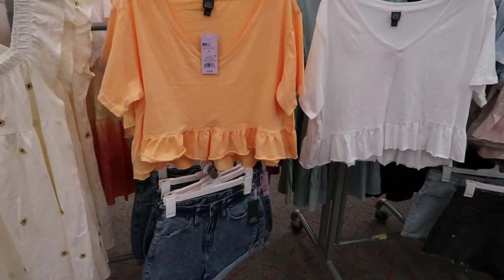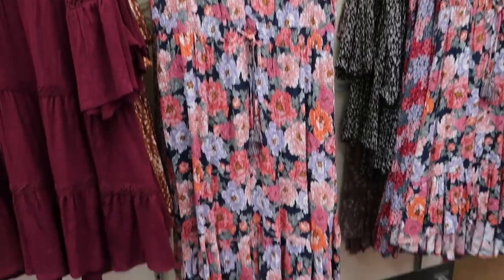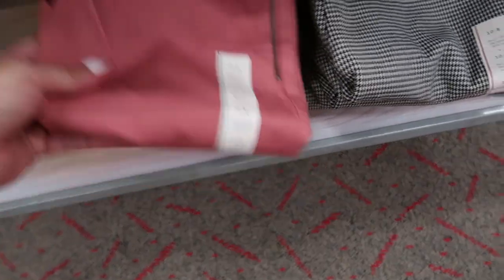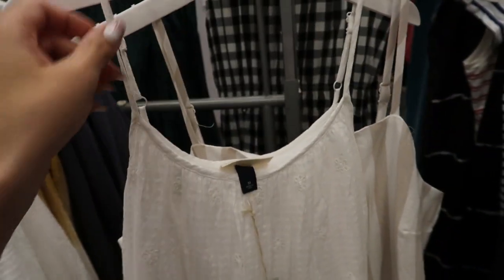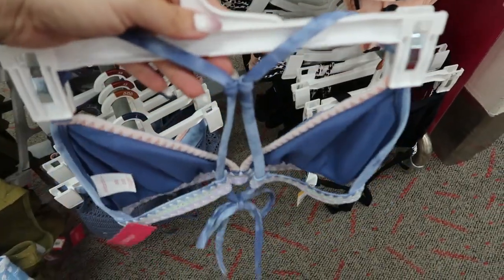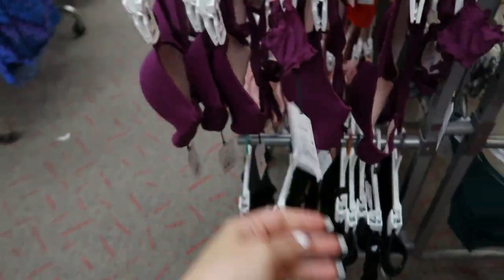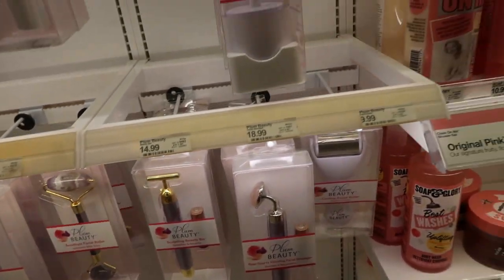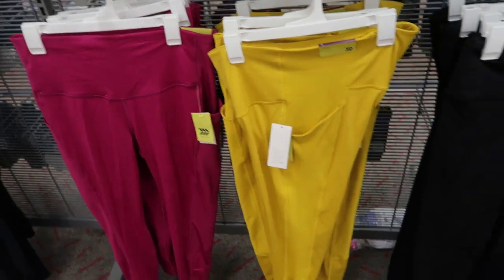TARGET SHOP WITH ME | NEW TARGET CLOTHING FINDS | AFFORDABLE FASHION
Ruffle Sleeve On/Off the Shoulder Woven Babydoll Dress - Wild Fable
Short Sleeve Sweetheart Ruffle with Tie-Back Dress - Wild Fable
Puff Long Sleeve Double Ruched Dress - Wild Fable
Short Sleeve Ruched Side Bodycon Dress - Wild Fable
Short Sleeve Tiered Knit Babydoll Dress - Wild Fable
Sleeveless Knit Dress - Knox Rose™
Floral Print Flutter Short Sleeve Dress - Knox Rose
3/4 Sleeve Clip Dot Dress - Knox Rose
Flutter Short Sleeve Ruffle Dress - Knox Rose
Printed Wide Leg Pants - Knox Rose™
Striped Mid-Rise Linen Cropped Wide Leg Pants - Knox Rose™ Olive Green
High rise skinny ankle pants
High-Rise Gingham Check Skinny Ankle Pants - Light Brown
High-Rise Paperbag Ankle Pants - A New Day
Long Sleeve Button-Down Femme Top - A New Day
Exaggerated Shoulder Tank Top
pull on wide pants
Sleeveless Button-Front Dress - A New Day
Oversized Sweatshirt - Wild Fable
Square Neck Bralette Bikini Top - Shade & Shore™ Yellow Floral
High Waist High Leg Extra Cheeky Bikini Bottom - Shade & Shore™ Yellow Floral
Bandeau Bikini Top - Xhilaration™ Black Tropical Floral
Sash Tie Cheeky High Leg High Waist
Metallic Bandeau Bikini Top - Xhilaration™ Tie-Dye
Metallic V-Front Side Cinch Cheeky Bikini Bottom
shein bikini